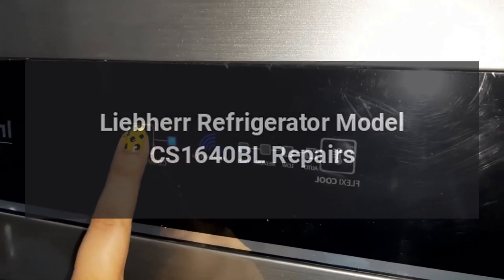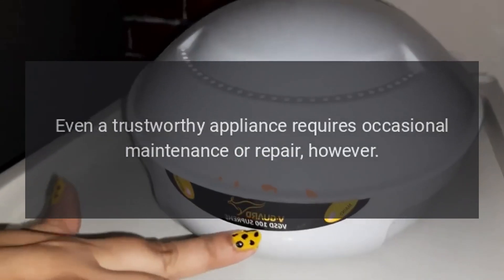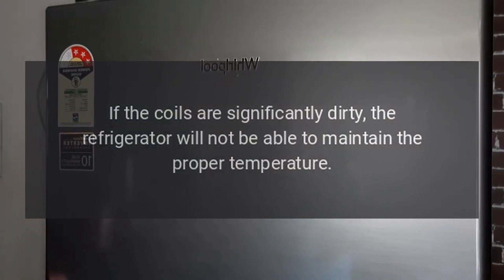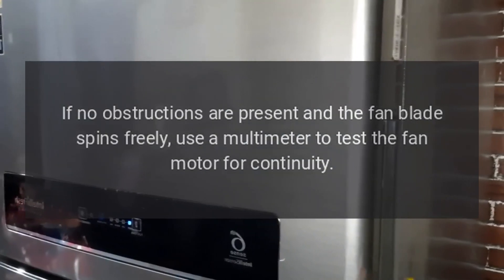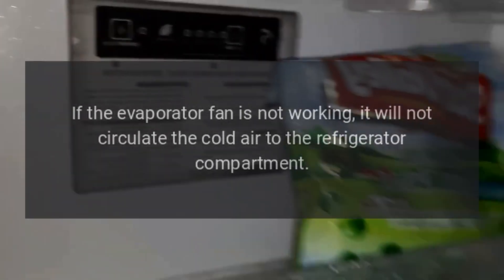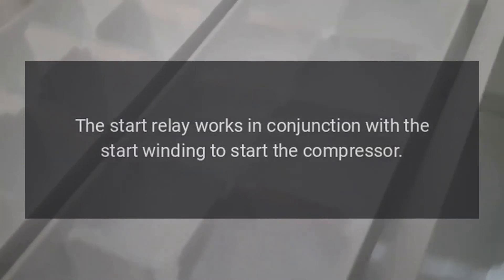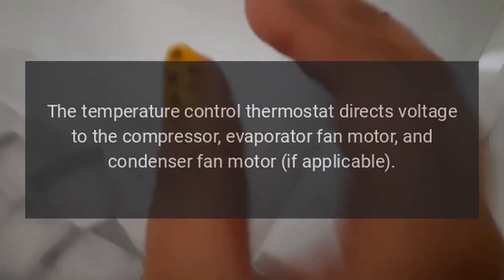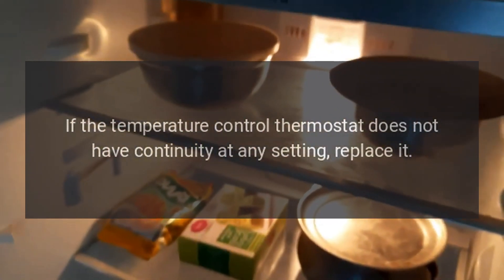Liebherr Refrigerator Model CS1640BL Repairs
Liebherr 30 Inch Counter Depth Freestanding Refrigerator with 15